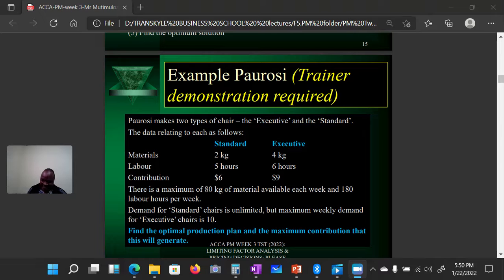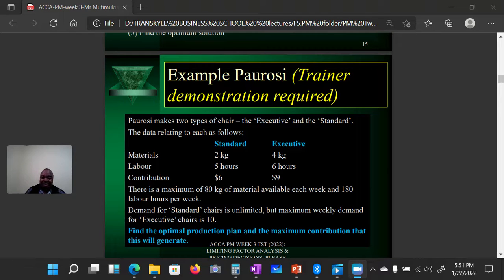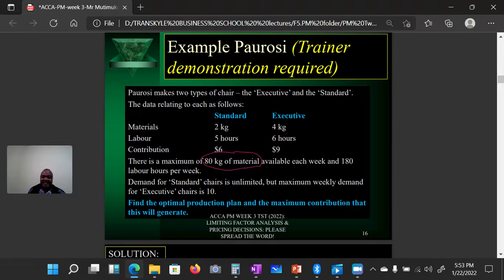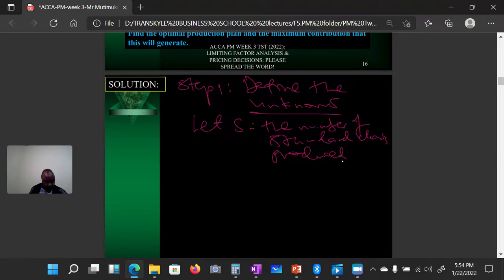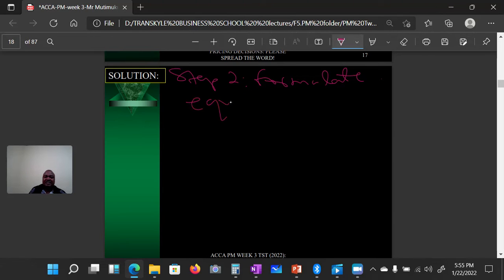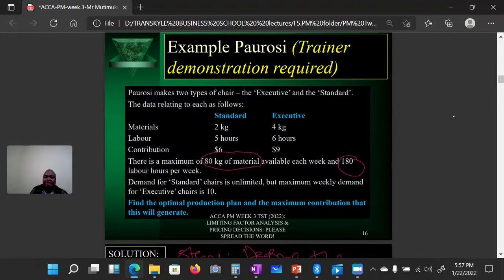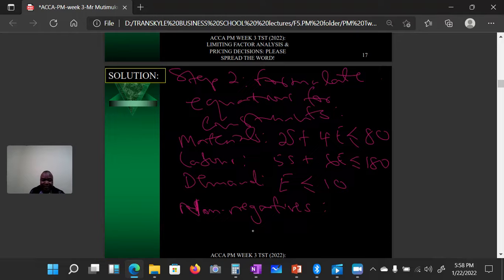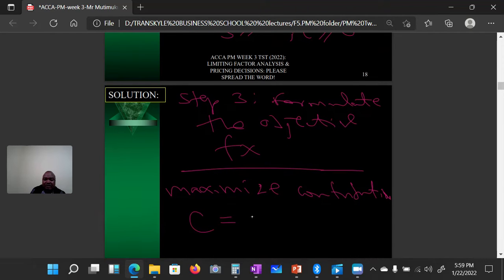3 ACCA PM week 3 Example Paurosi part 1 definitions : Limiting factor analysis & Linear programming